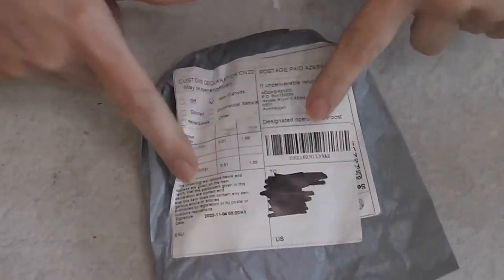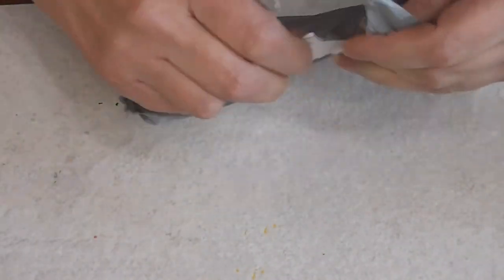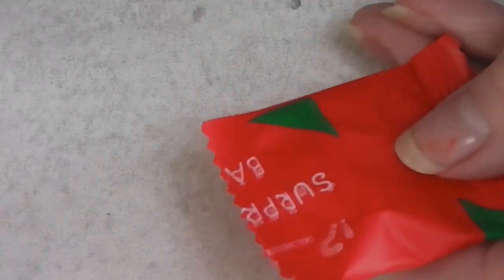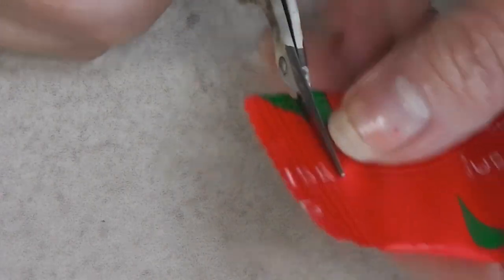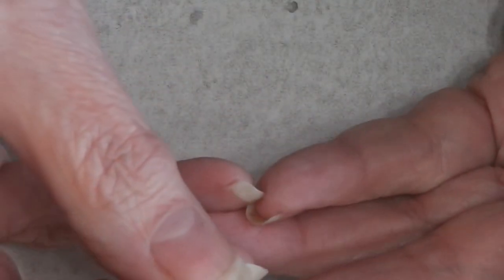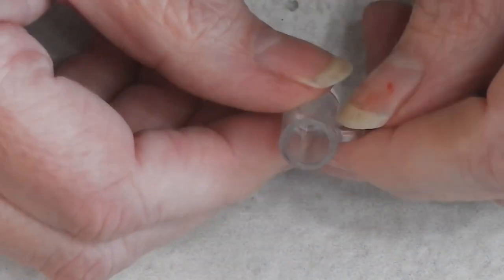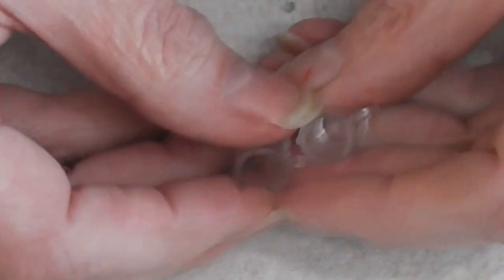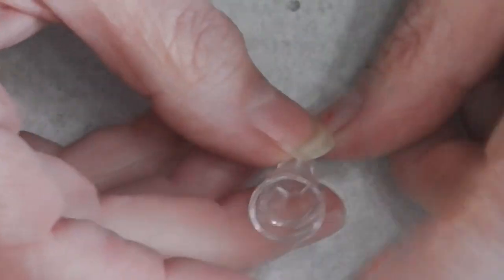Dollhouse Miniature Blind Bags December 2022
Join me today as we open a new batch of blind bags